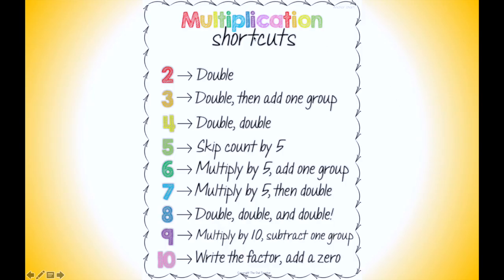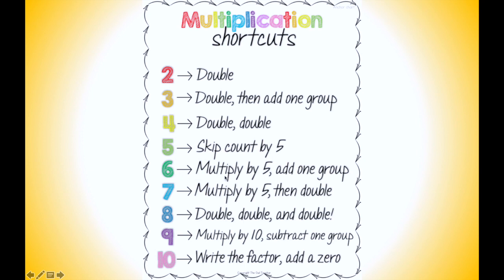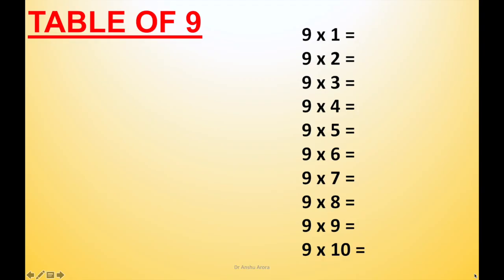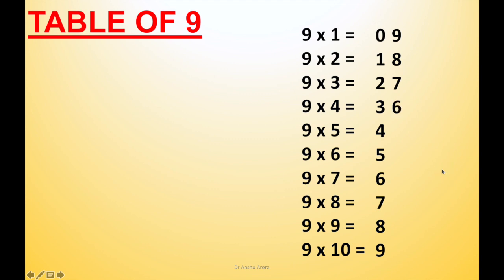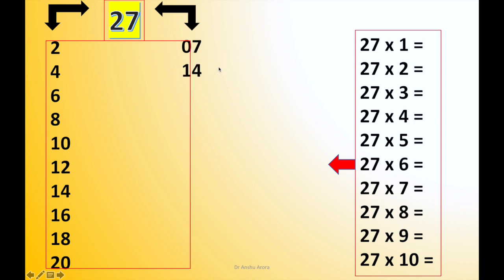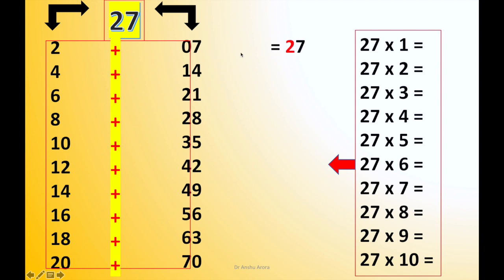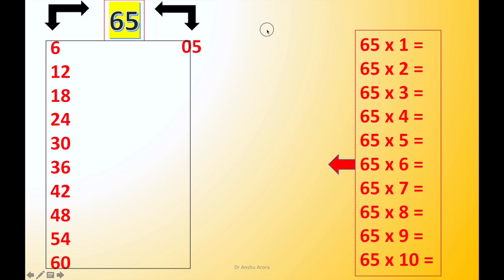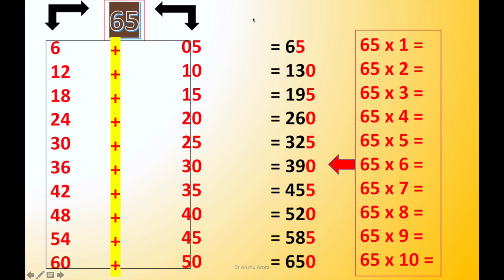TrainYourBrain - Tables - 9 TO 99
Methods & Tricks (9/17)

Some children have an unusual and persistent difficulty in grasping numbers and number work. But since they are widely used in higher computations, research, and data analysis, I am sharing a video that shall ease that problem and make you an expert in tables👍